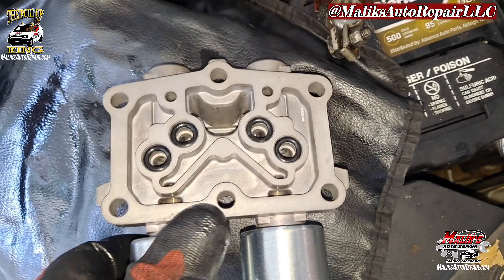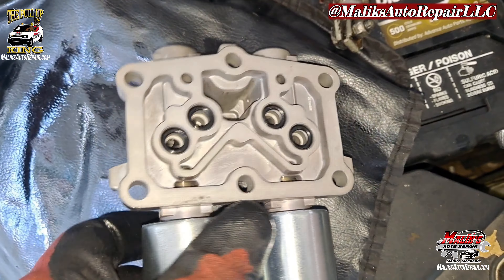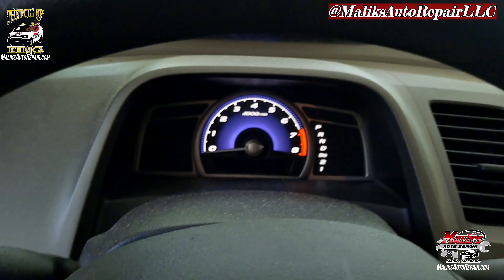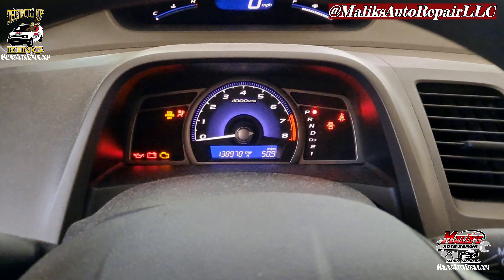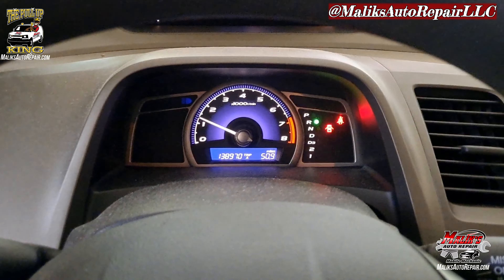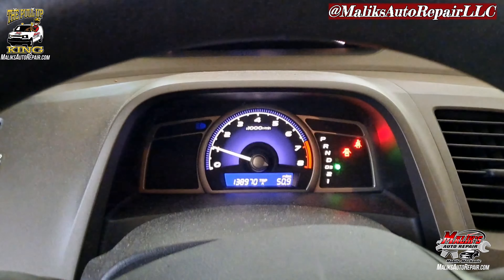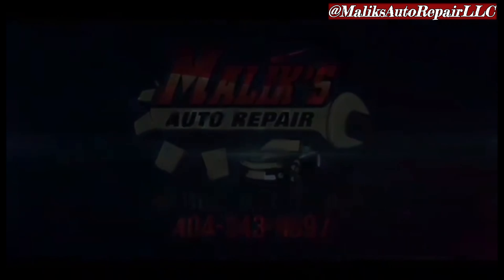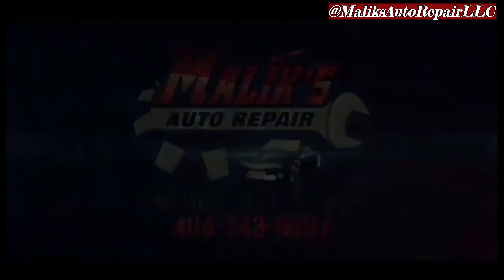CODE P0756 |TRANSMISSION DUAL LINEAR SOLENOID VALVE | 2006 HONDA CIVIC 1.8 | DETAILED | Howto/Diy